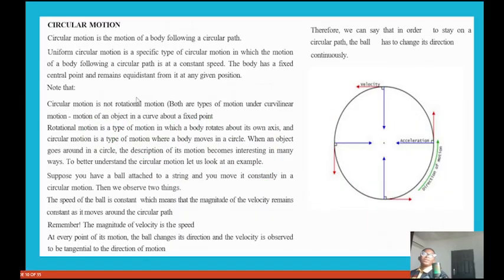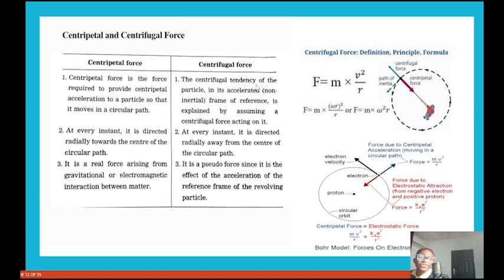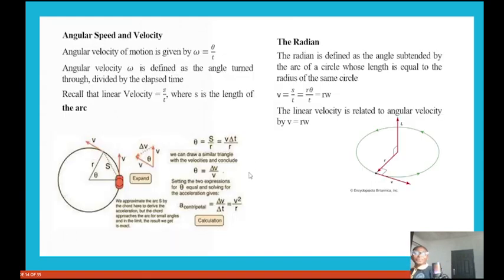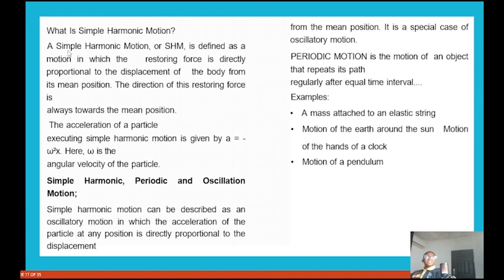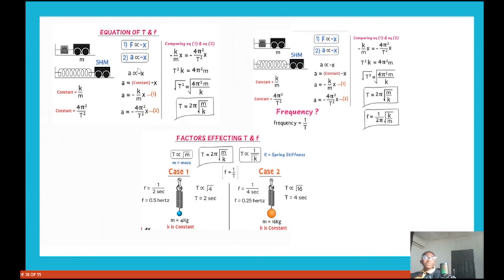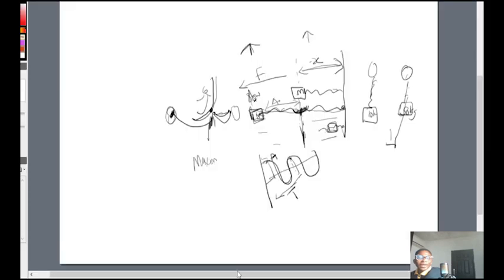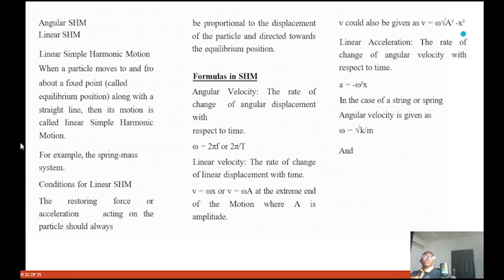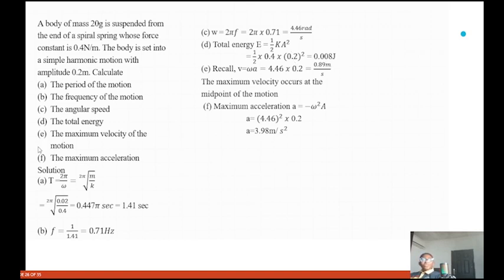EFIWE JAMB PHYSICS: Simple Harmonic Motion and Circular Motion